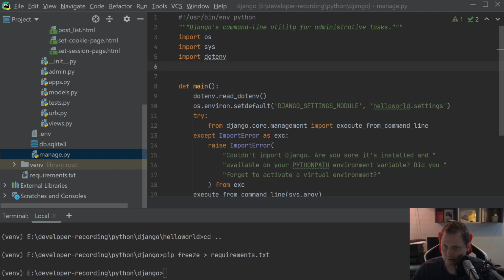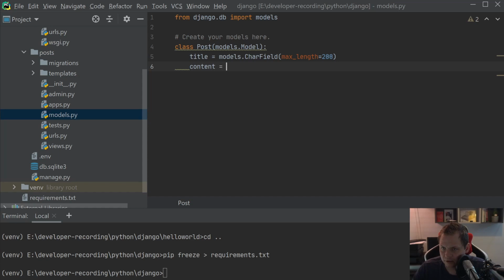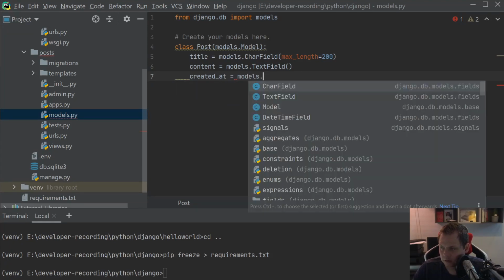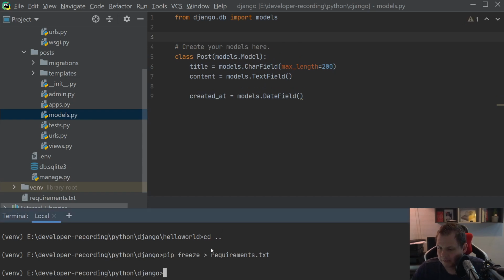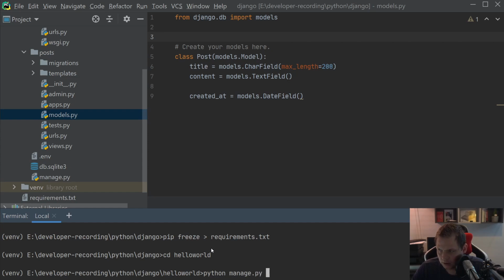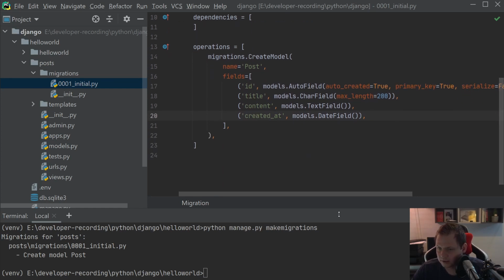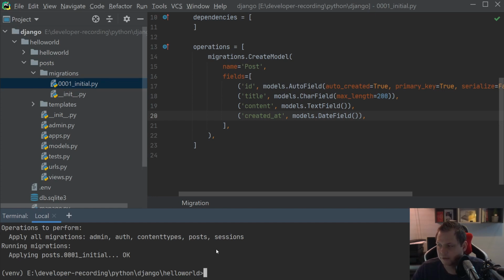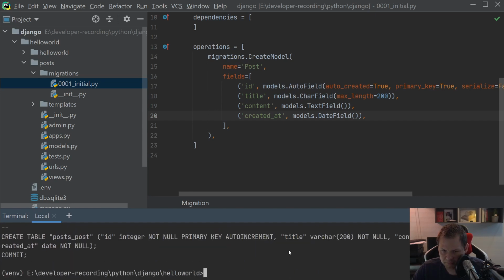Learning Django - How to create data model and use makemigrations in Django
To create your database design you can use the build in Django data model after you have build your data model in Django you can create a makemigrations to create all the fields inside your database in my case sqlite.